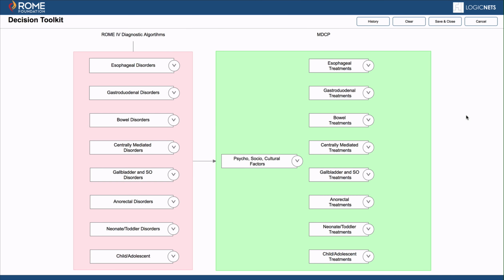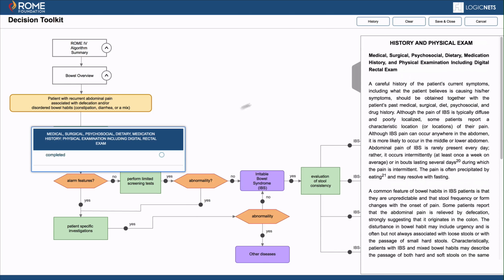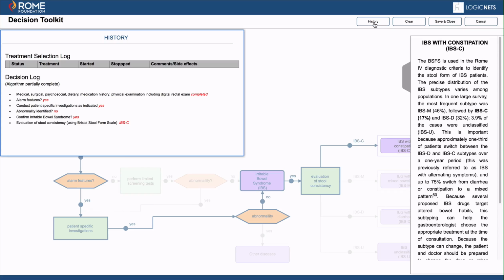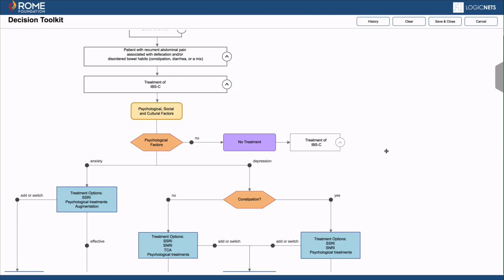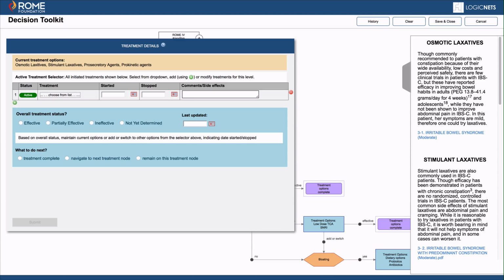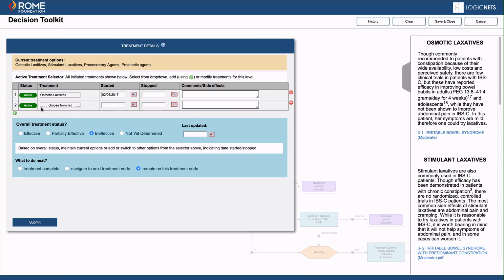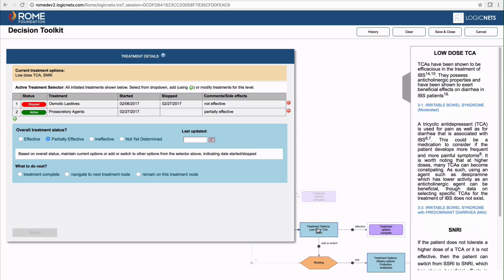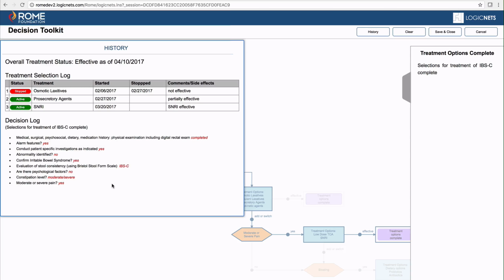Rome IV Toolkit Demo